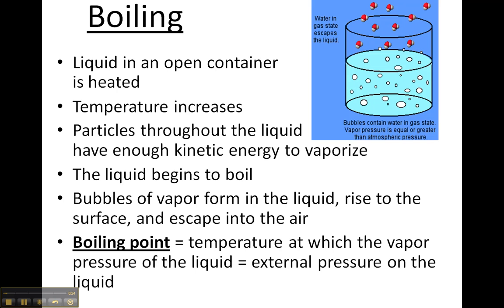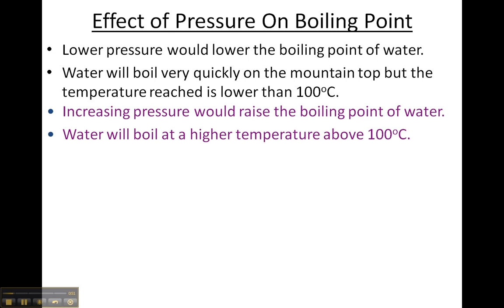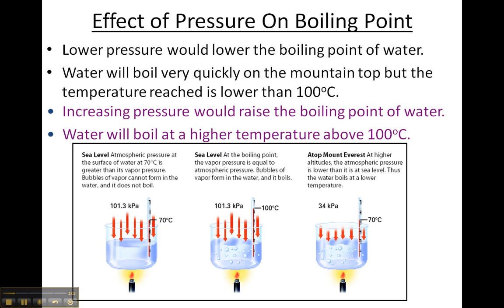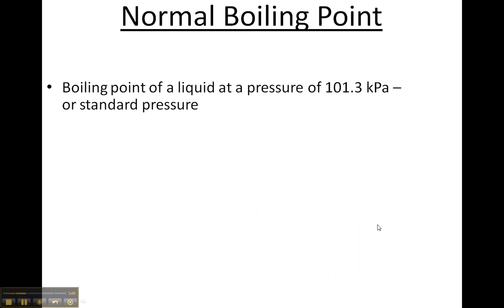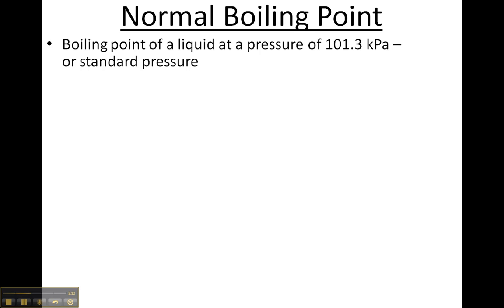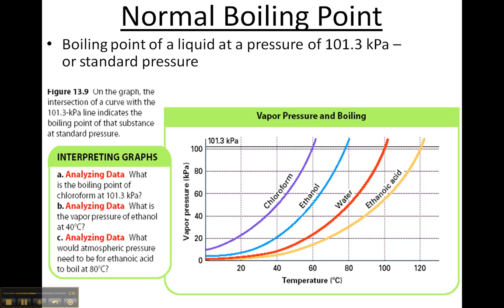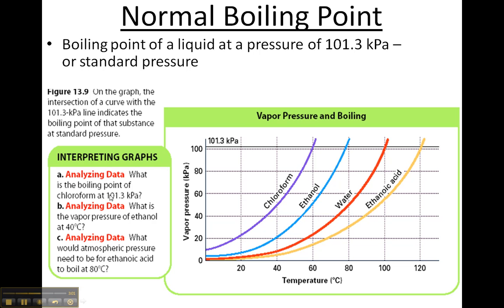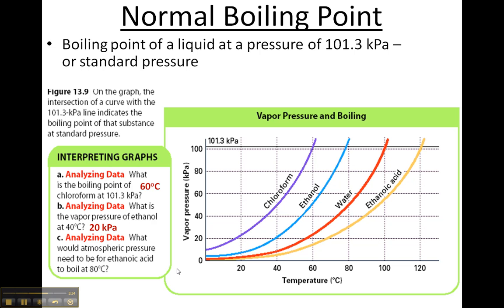Changes of State VIDEO 2